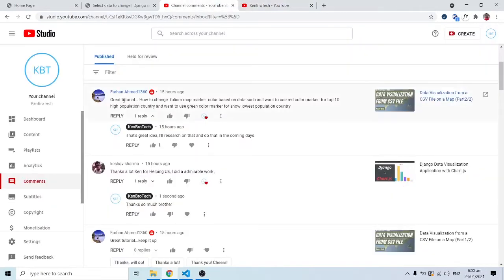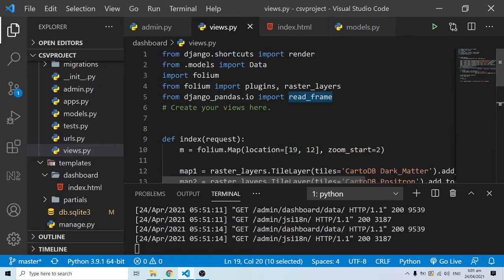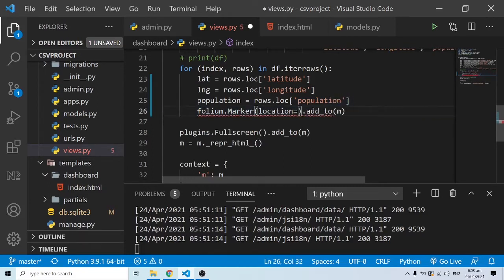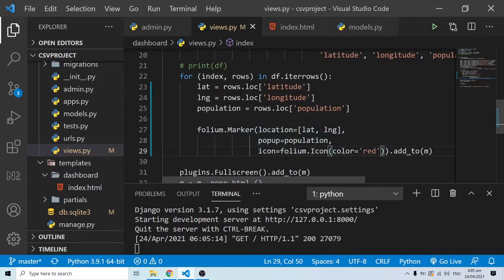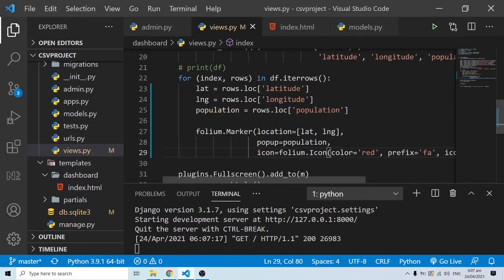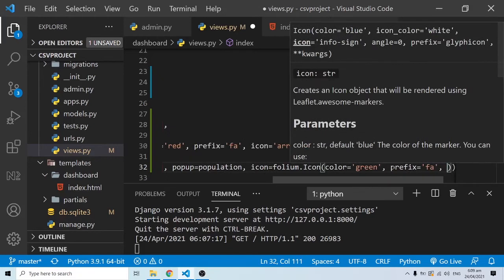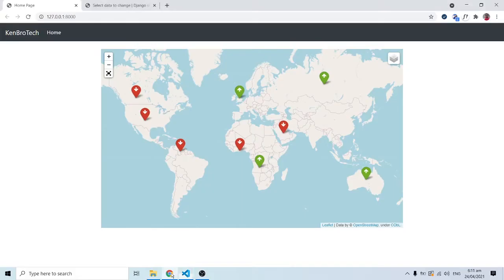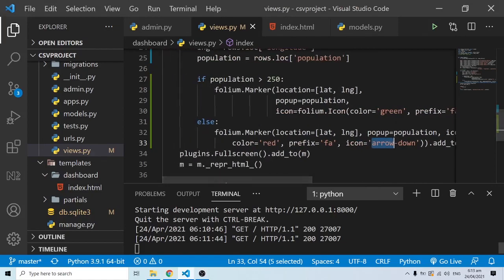📌 ANSWER TO ------ Data Visualization from a CSV File on a Map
In this video, I answer a question someone asked on a video. The link to those videos are down below: